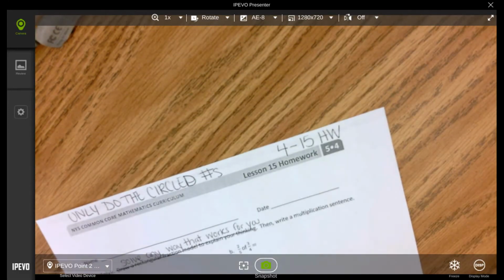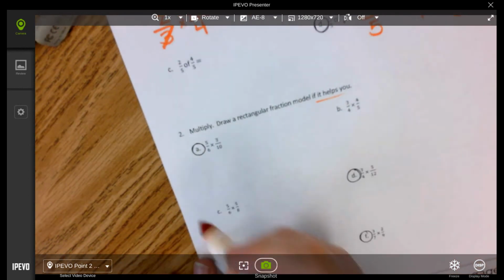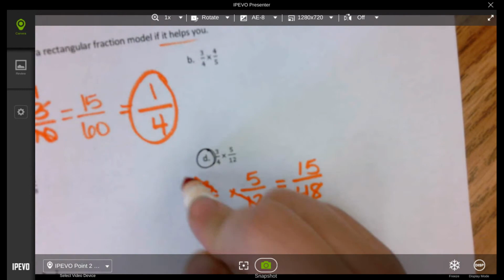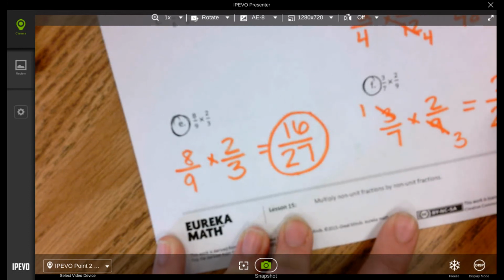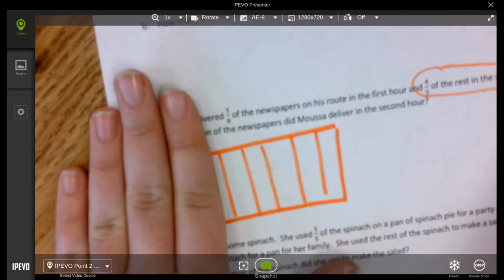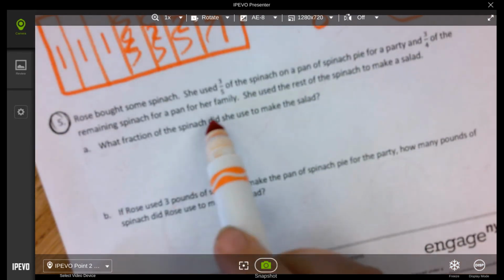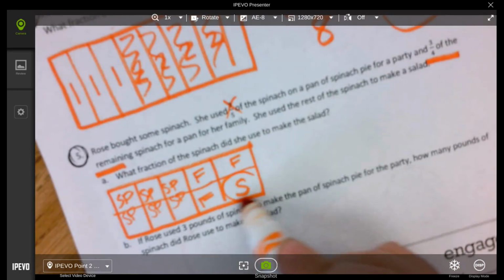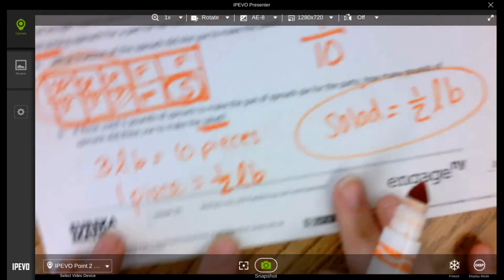4-15 HW Video